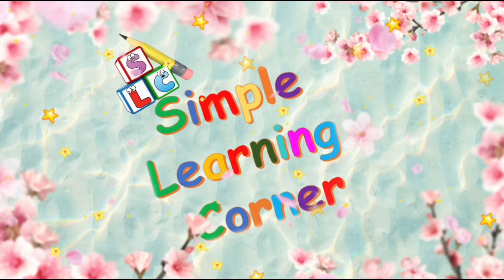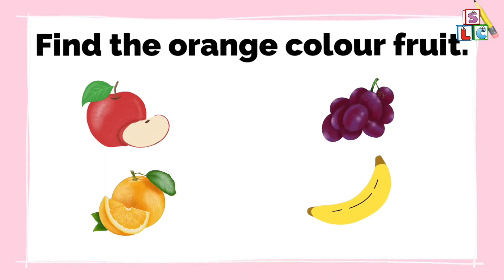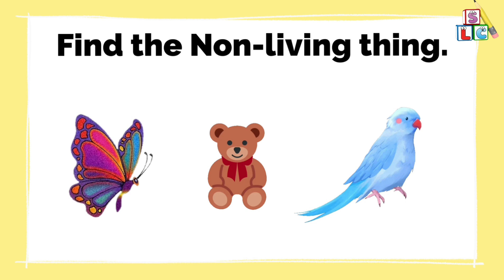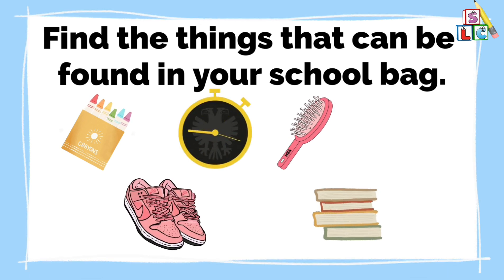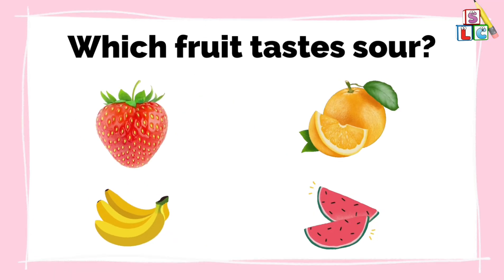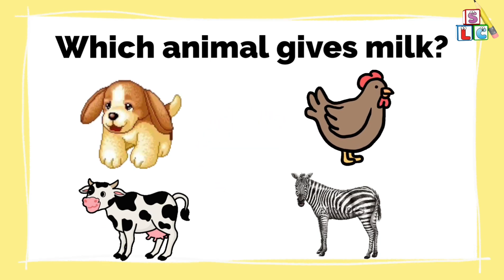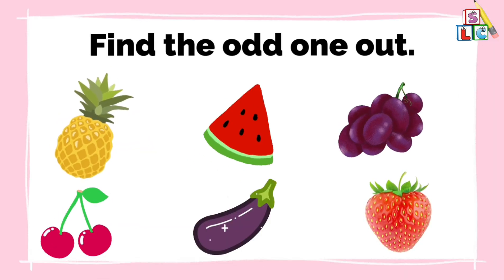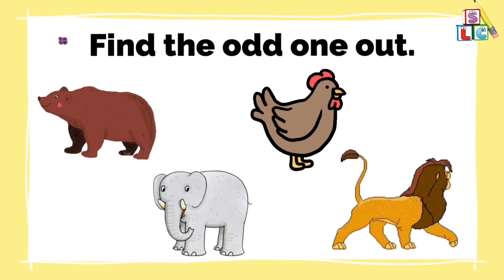Kids IQ | General knowledge Questions | Educational Video for kids | GK Questions & Answers for kids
Kids IQ | General knowledge Questions | Educational Video for kids | GK Questions and Answers for kids

Hi kids,
Welcome to Simple learning corner,
This video contains kindergarten IQ ( General knowledge ) Questions which improves the knowledge of kids.

Query solved:
gk fo kids
general knowledge Questions for kids
kids IQ
kindergarten IQ
gk questions in English
gk questions for kids in English
gk questions for kindergarten
gk questions for toddlers
gk questions for lkg
gk questions for nursery
kids GK Questions